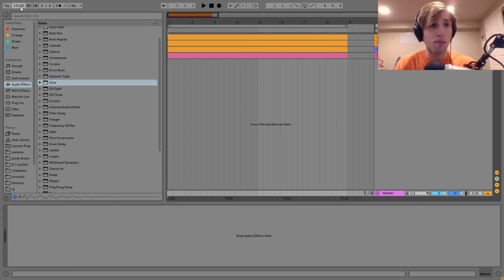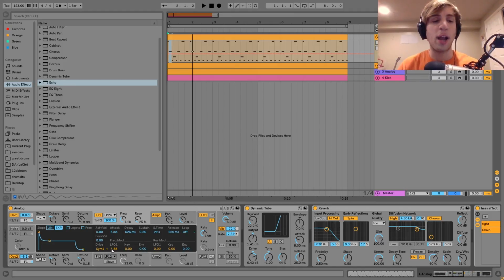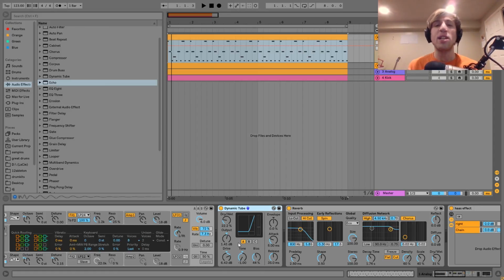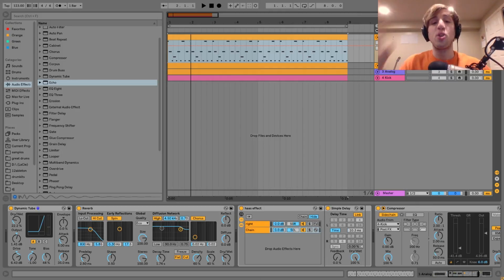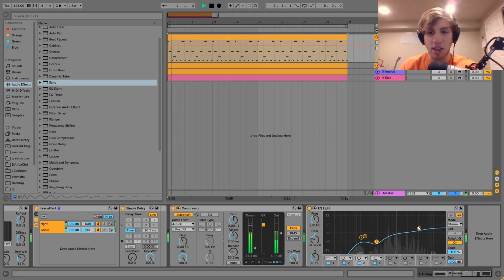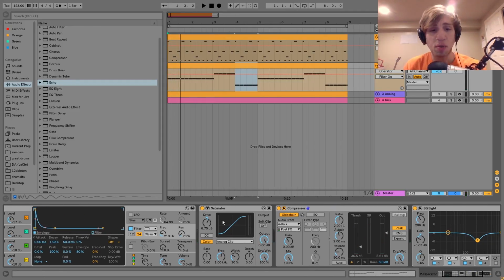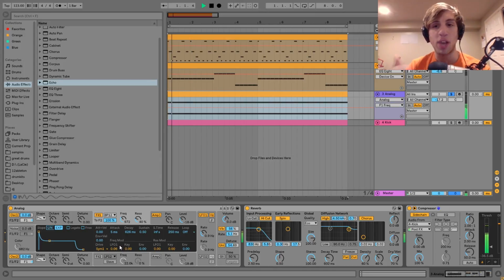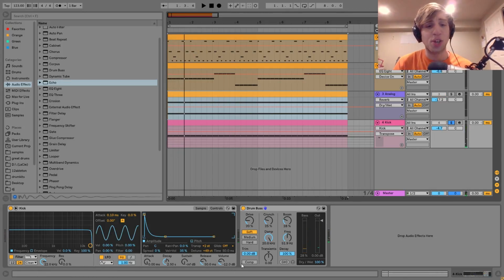How To Make Melodic House Synths Like Sasha & Lane 8 [Free Presets]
This video is about how to make melodic house

Streaming Schedule:

Monday
6-9pm est
3-6pm pst
11pm-2am gmt

Thursday
3-6pm est
12-3pm est
8-11pm gmt

Saturday
12-3pm est
9am-12pm pst
5-8 pm gmt